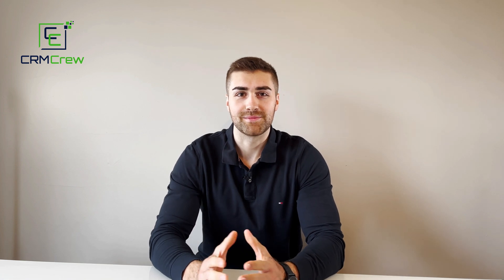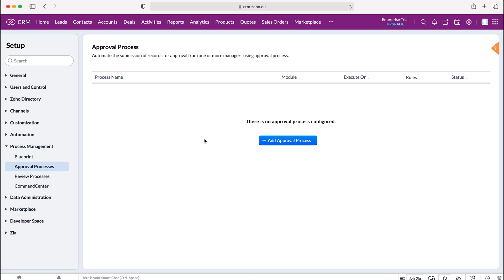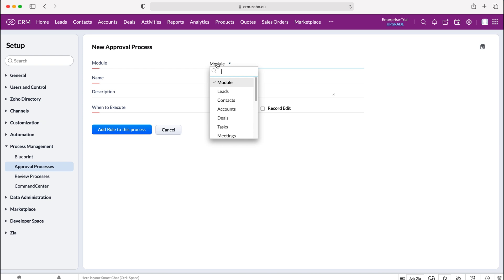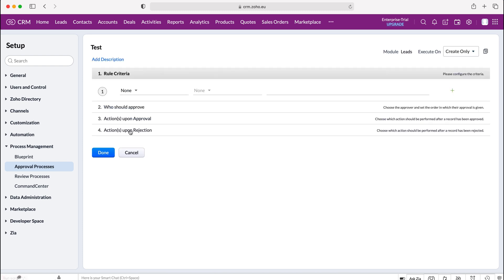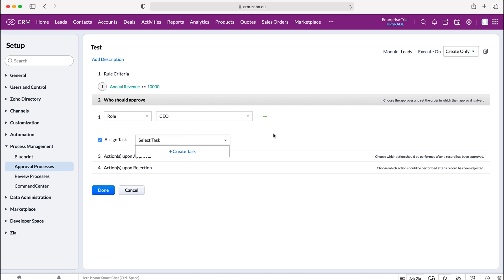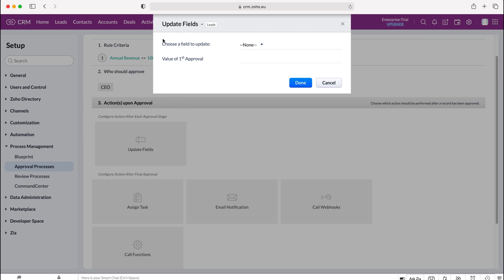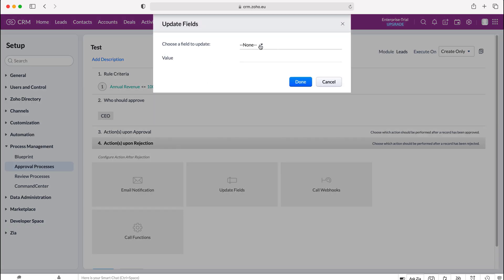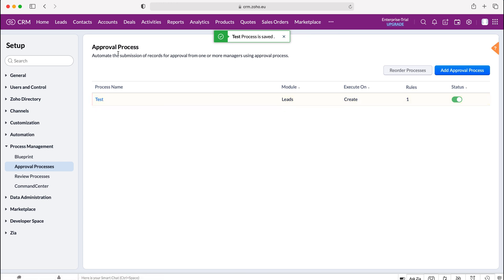How To Add An Approval Process In Zoho CRM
In this quick tutorial I explain how to add an approval process for records inside your Zoho CRM system.